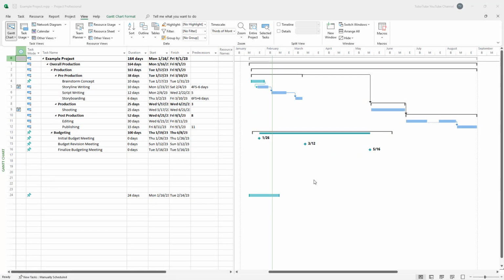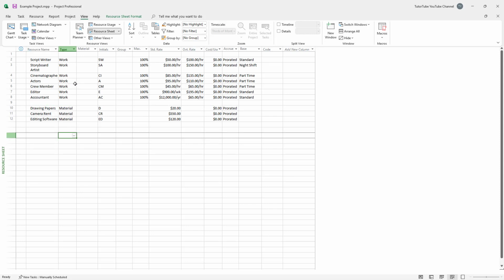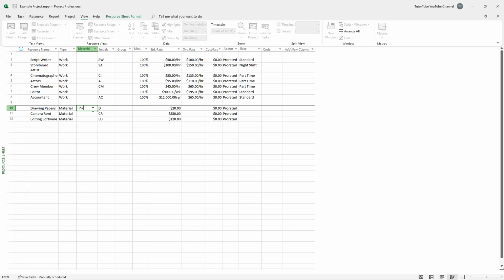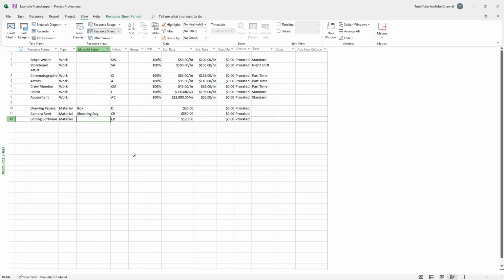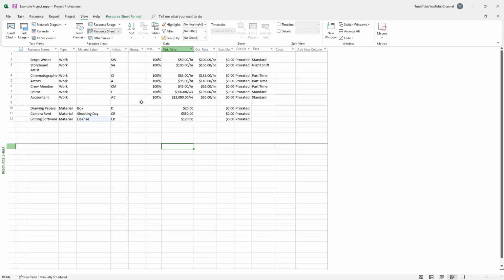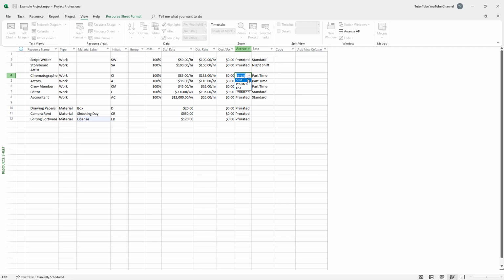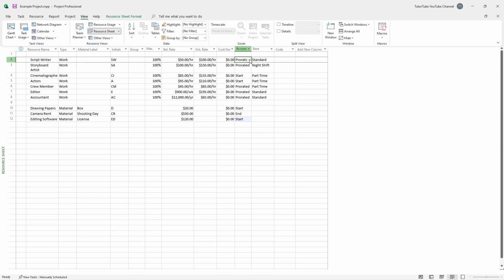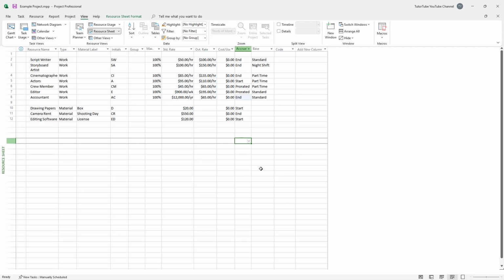Microsoft Project - Lesson 34 - Material Detail and Accrue Detail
In this tutorial, we will be discussing about Material Detail and Accrue Detail in Microsoft Project